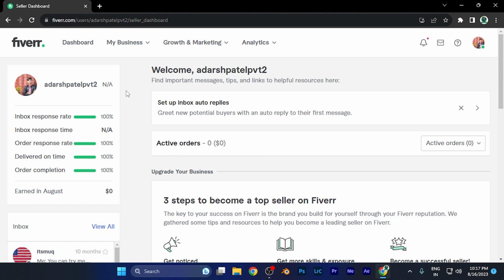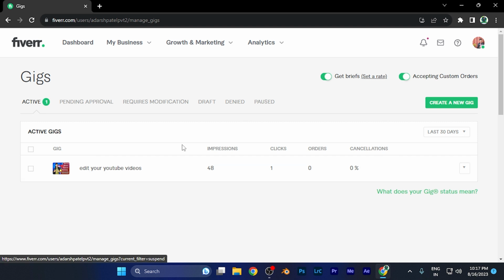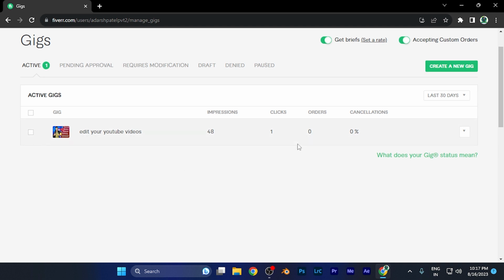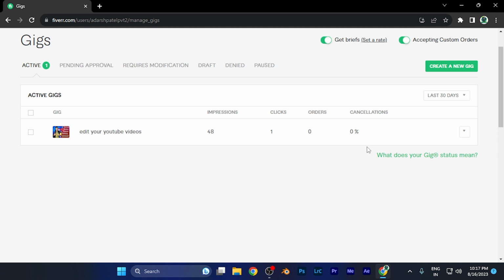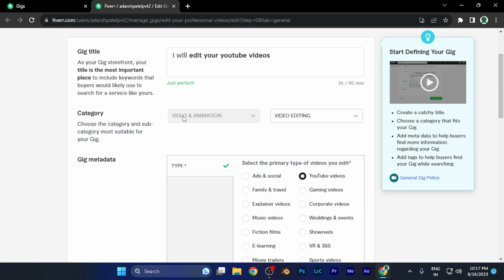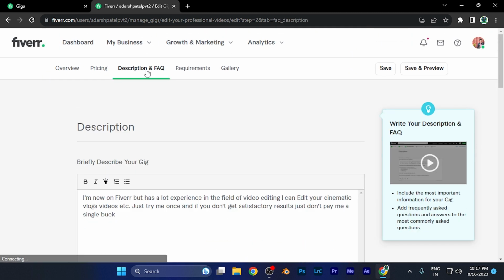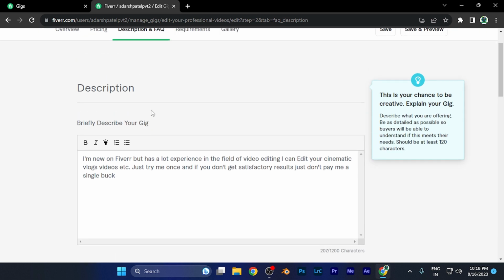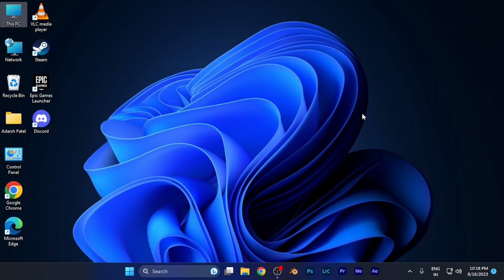How to Change the Description of an Active Gig on Fiverr [easy]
In this straightforward tutorial, we'll walk you through the easy steps to change the description of an active gig on Fiverr. Whether you're a new seller refining your gig's details or updating your services, this guide will help you seamlessly modify the gig description.

Fiverr provides a user-friendly way to update your gig's description, and our step-by-step instructions will guide you through it. You'll learn how to quickly edit the description to accurately reflect your gig's offerings and benefits.

If you're looking to enhance the clarity and effectiveness of your gig's description to attract more clients, this tutorial is tailored for you. Join us in the video to learn how to easily change the description of your active gig on Fiverr.